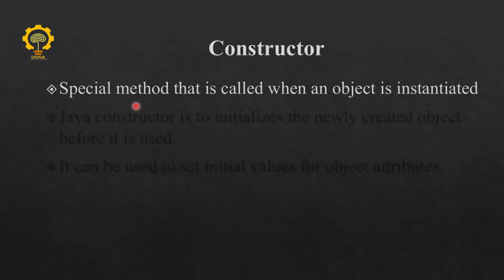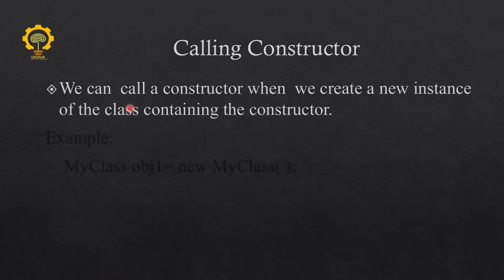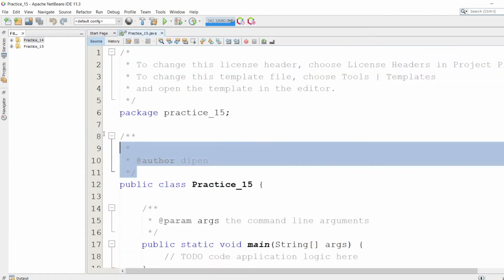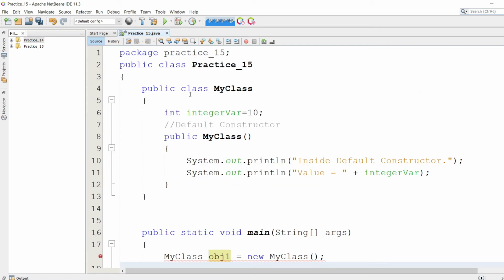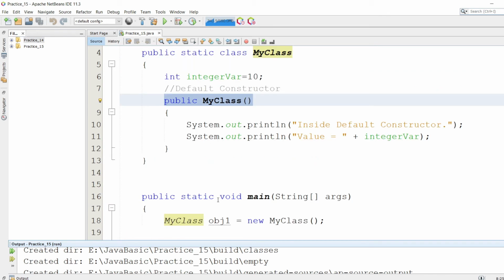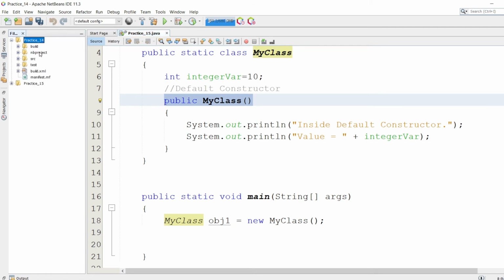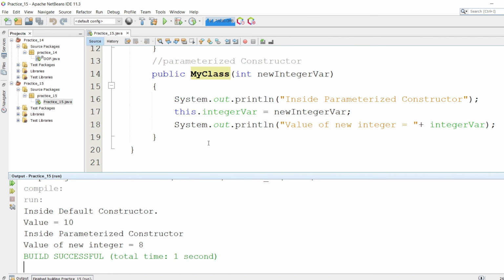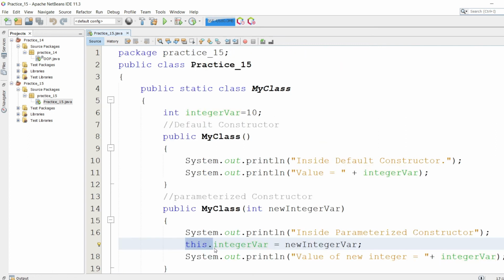16.Java Baic Constructor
In this video, we are going to cover about Constructor in Java.